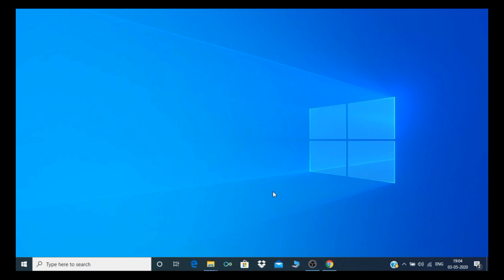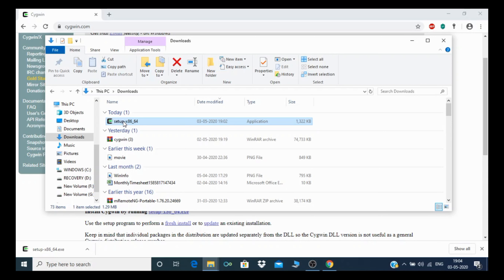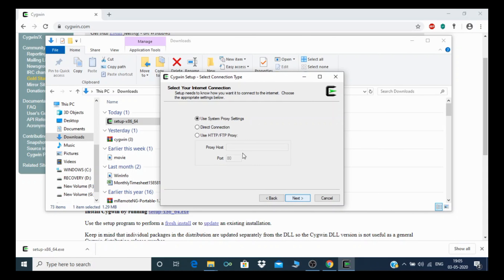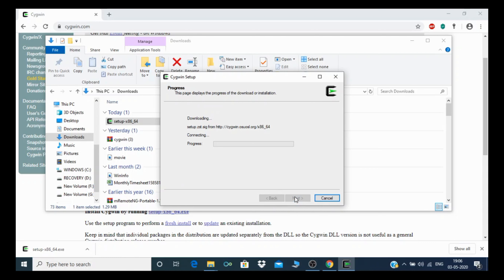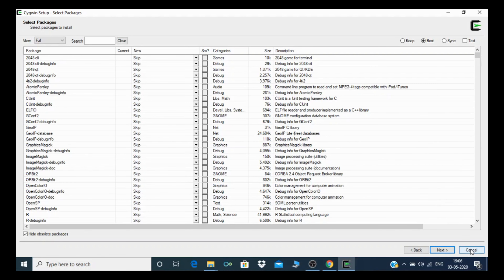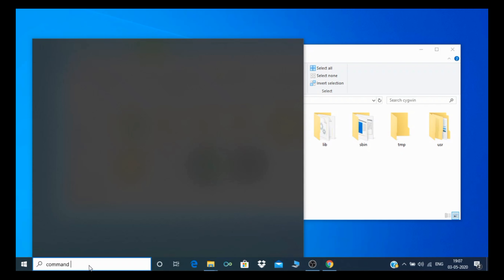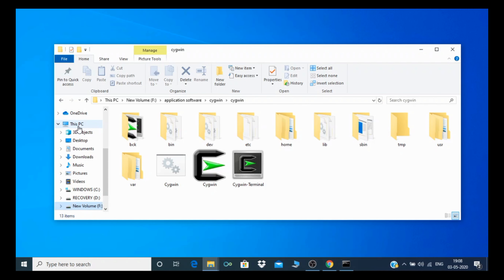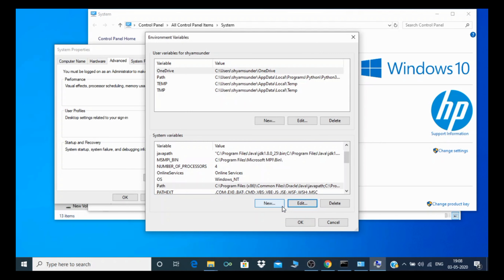How to start shell programming in windows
This video is about how to start shell programming in windows 10 with environment setup of shell programming in windows

Note :-  My all video has followed all the YouTube community guideline rules .
The purpose of this video is to share My knowledge with everyone that is totally Legal,